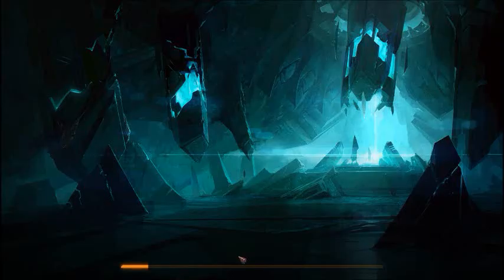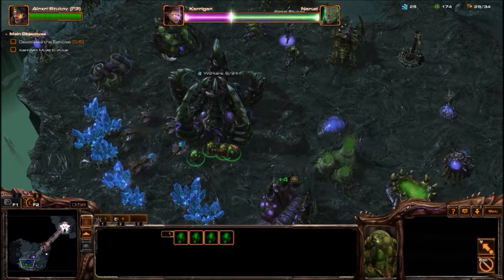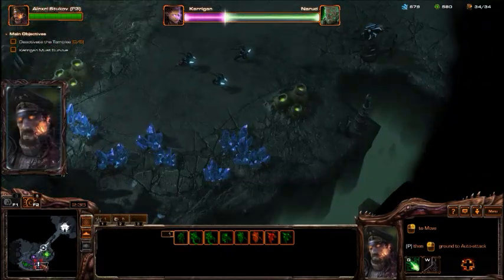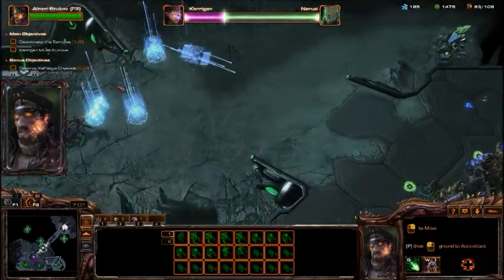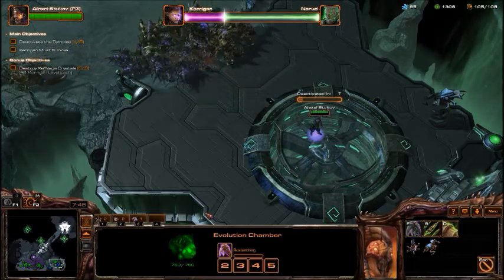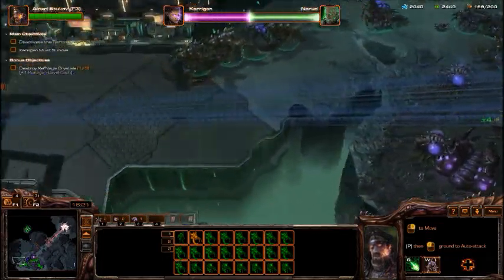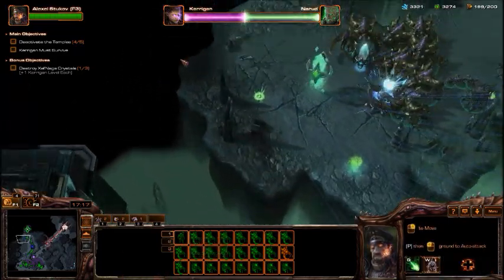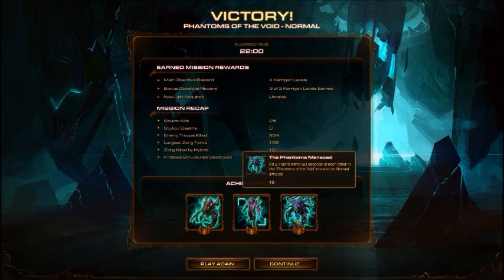starcraft 2 heart of the swarm phantoms of the void with achievements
the queen has made it into the shrine but is faced with a confrontation like she has never had before its up to stukov to help her win this fight against narude can they do it.

music

big cars
club thump by gunnar olsen
cruise by john deley and the 41 players
garage by topher mohr and alex elena
log cabin
shaken by riot
stand straight